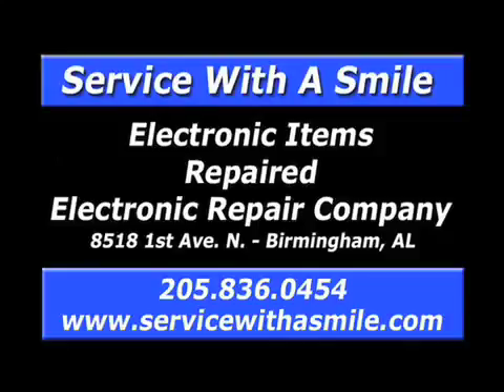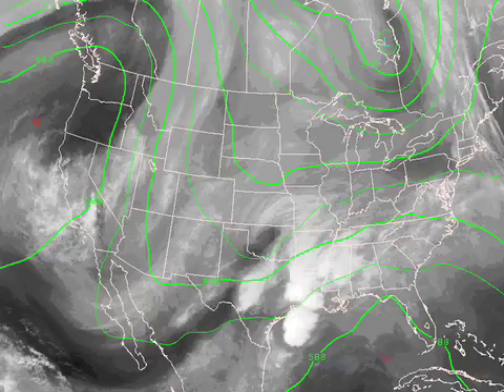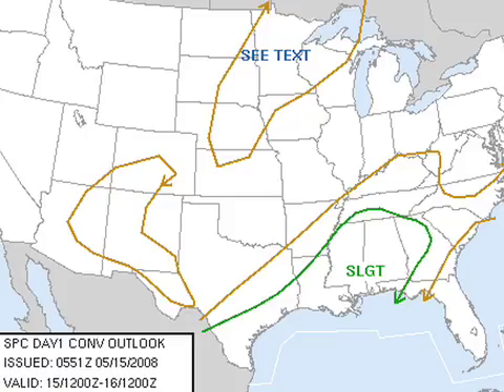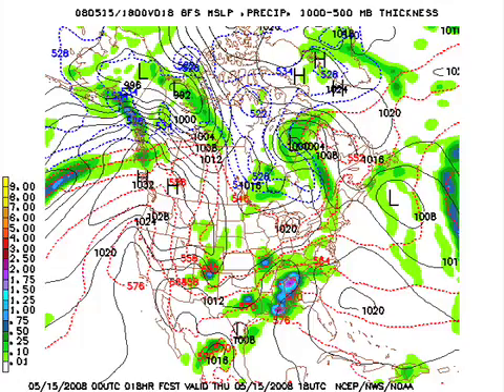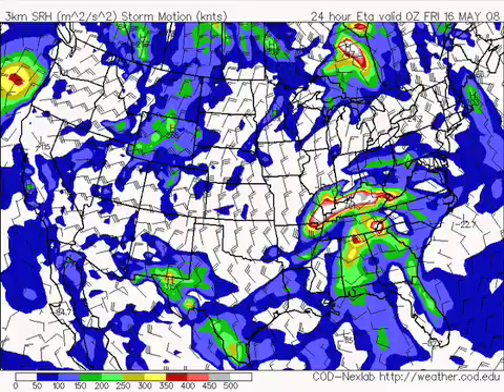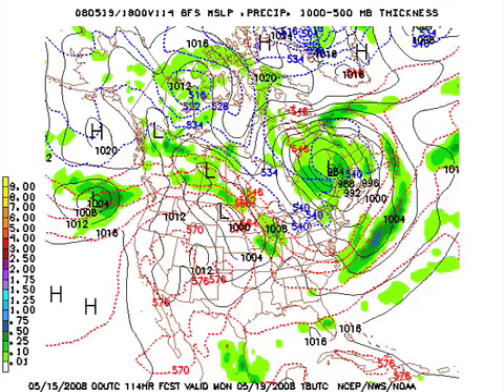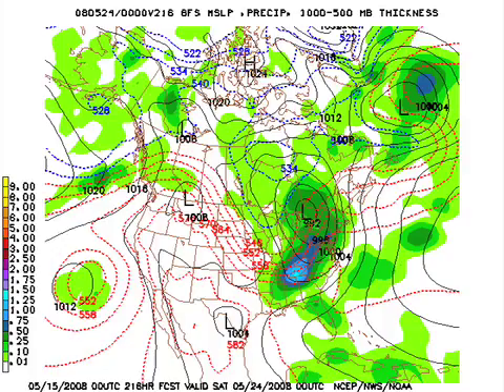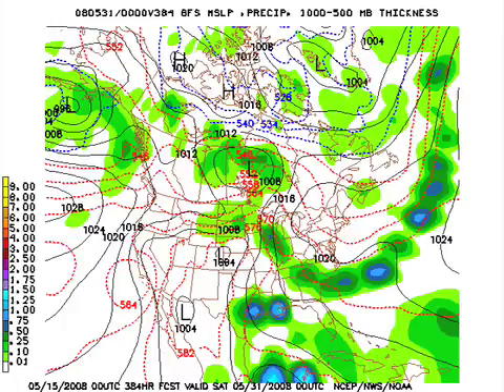May 15 Weather Xtreme Video - Morning Edition